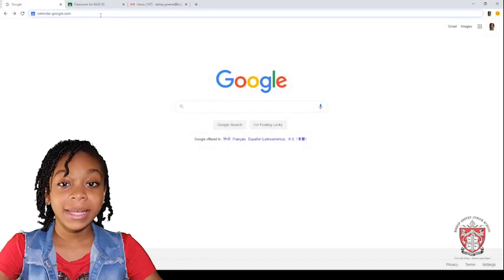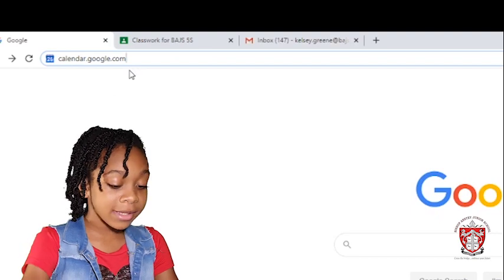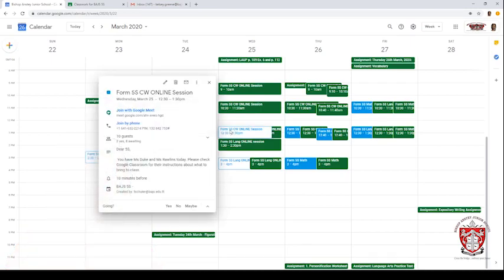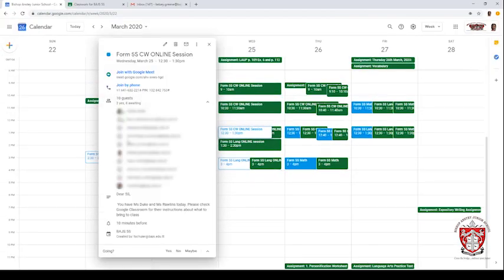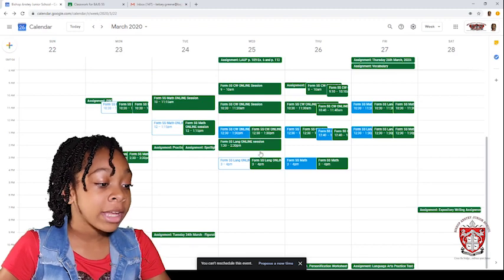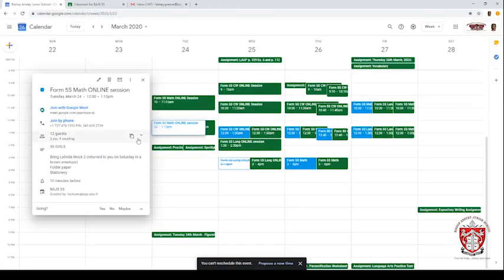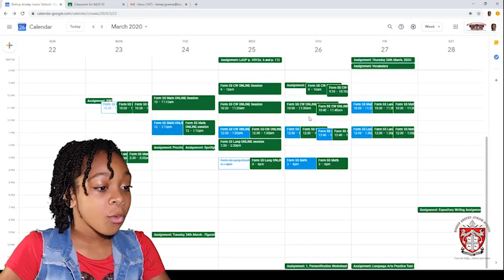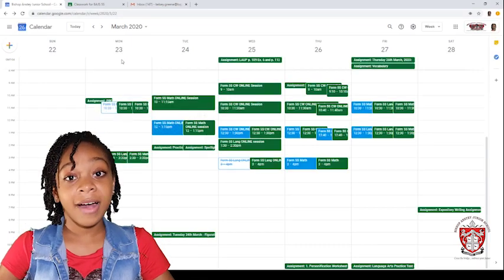BISHOP ANSTEY JUNIOR SCHOOL Google Classroom Help Part 1: Google Calendar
Learn more about using your Google Calendar to keep track of classes and due dates